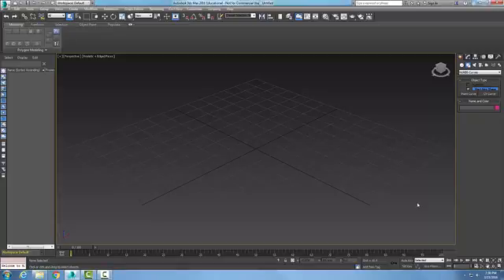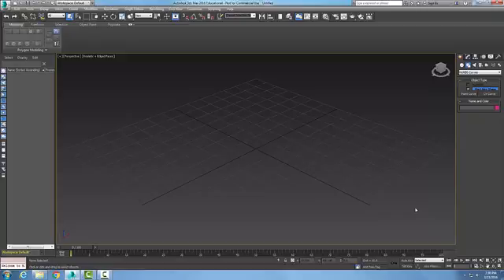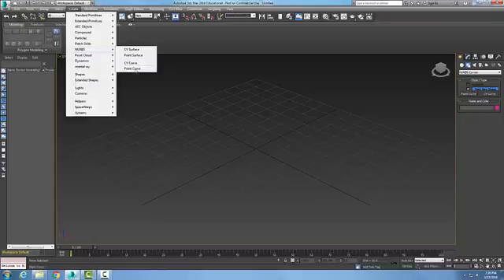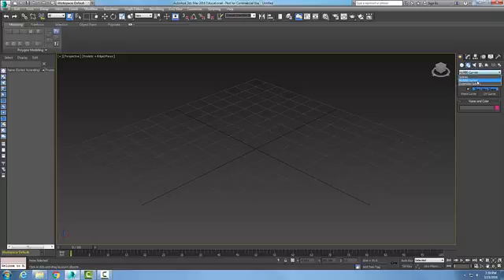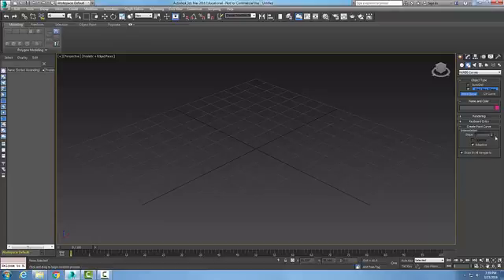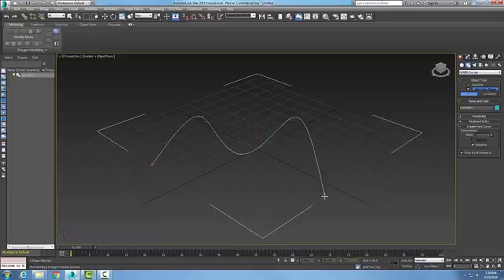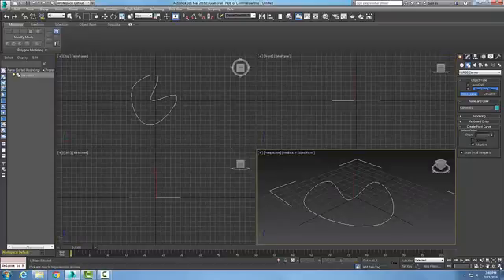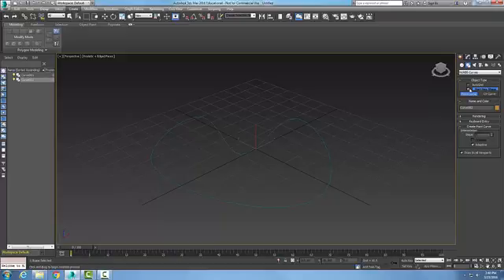3ds Max 10-01 NURBS Point Curve